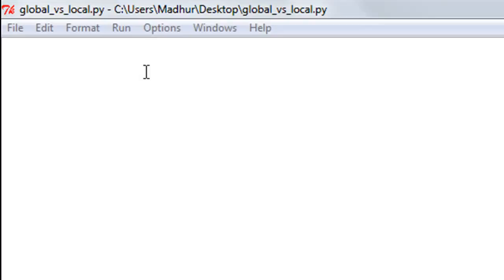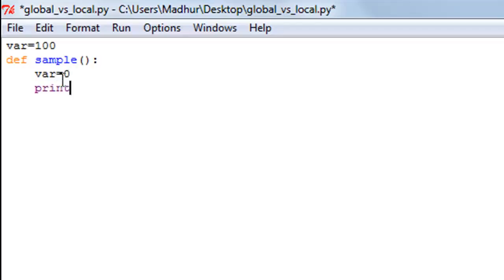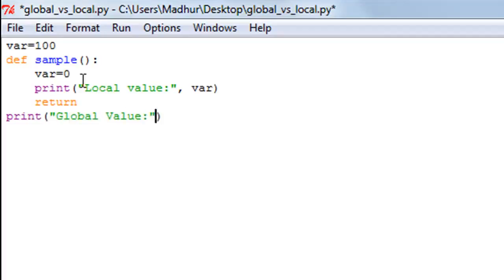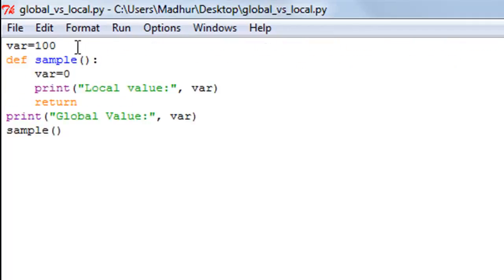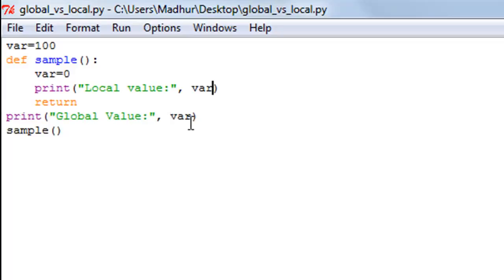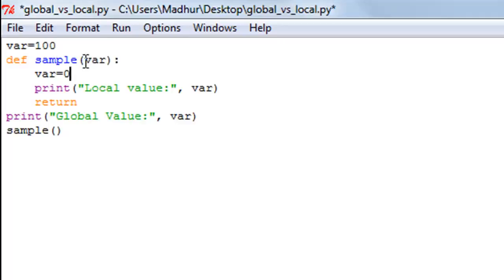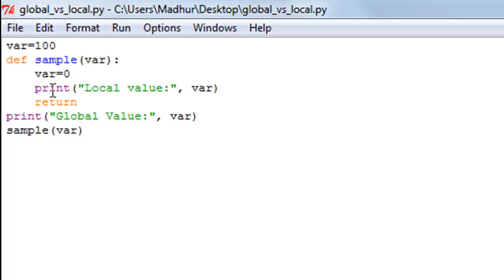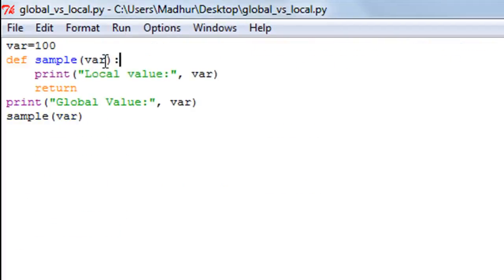Python Programming Tutorial-39